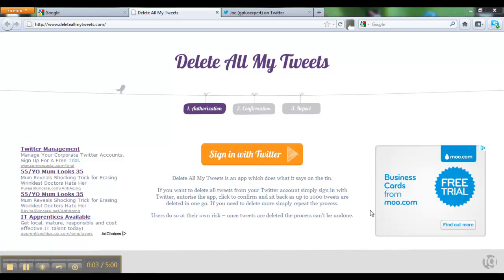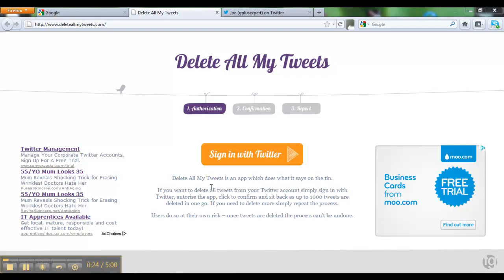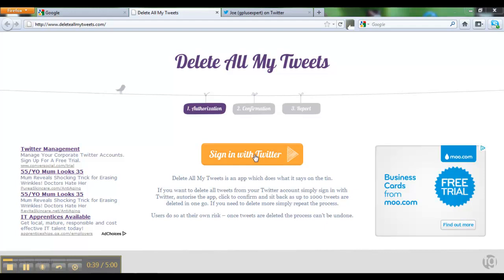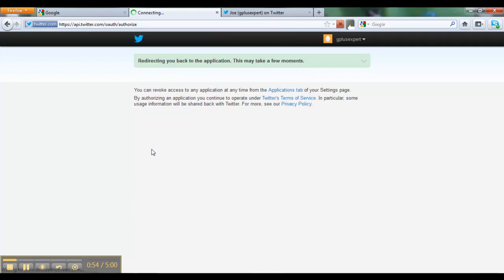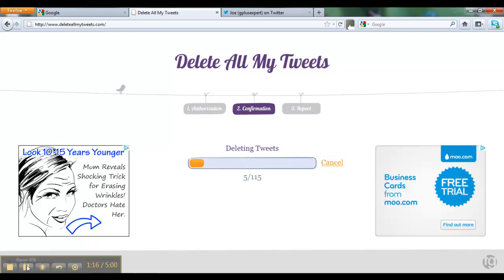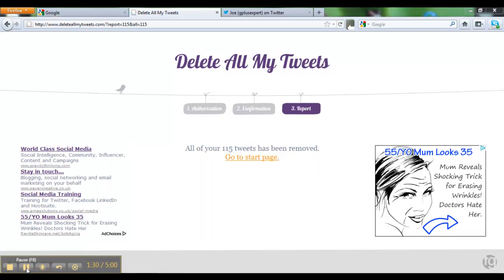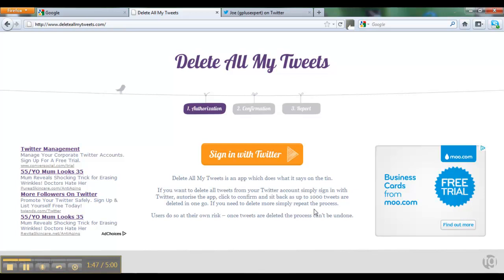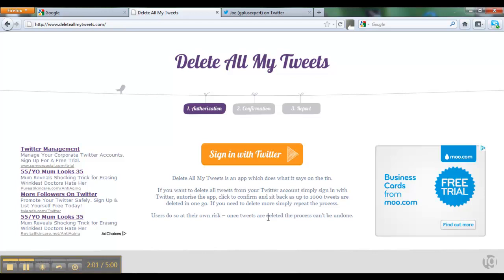Delete Tweets Using This App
In this video I demonstrate how with a few clicks you can erase all tweets from a Twitter account using the app I hope it helps.